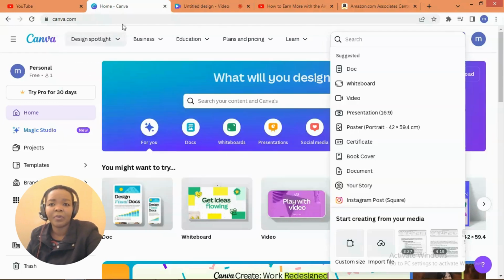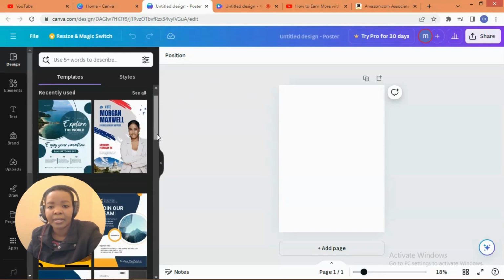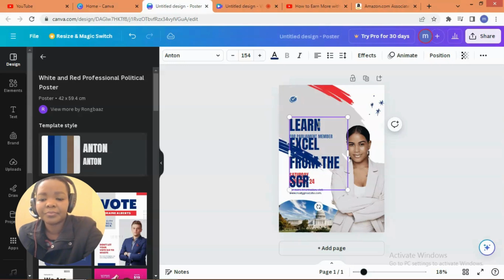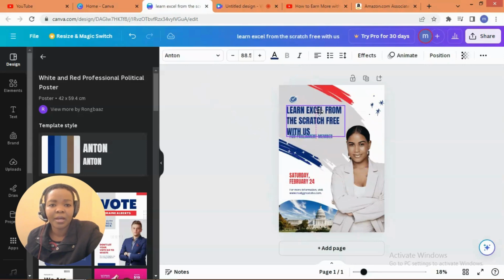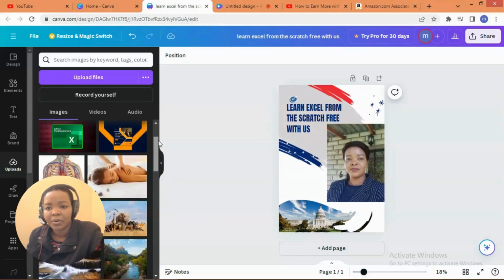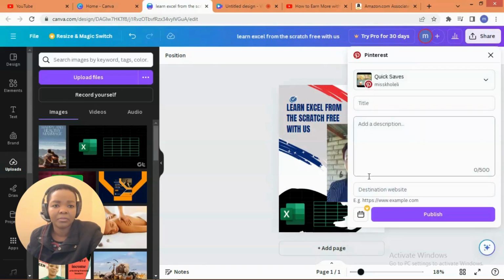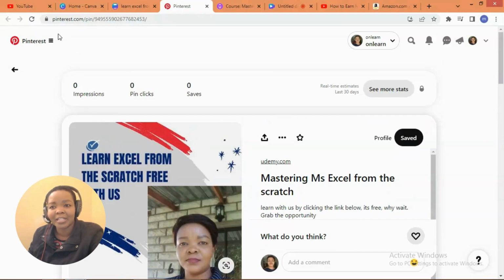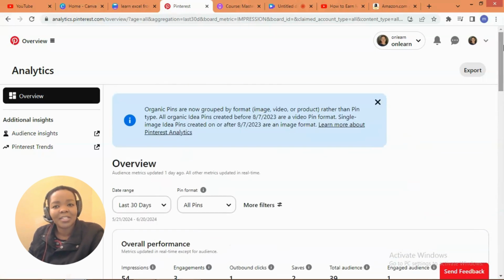How to generate income online by selling courses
Learn to sell courses online and make passive income